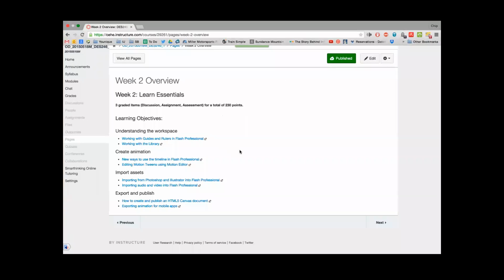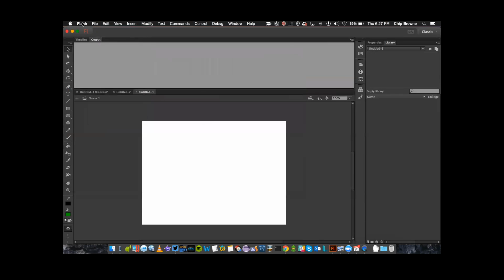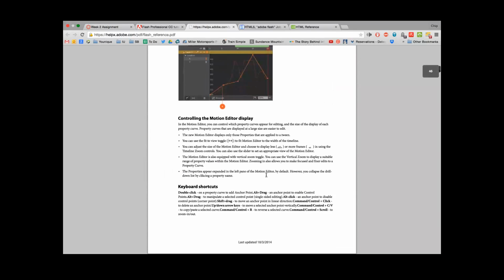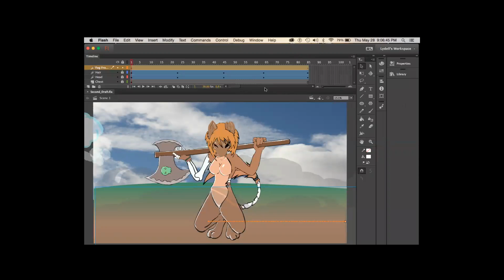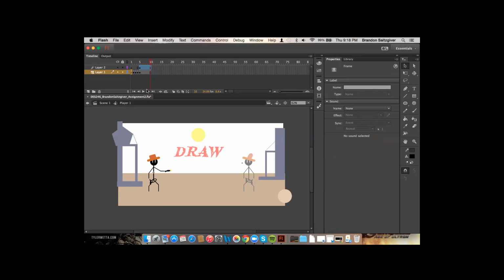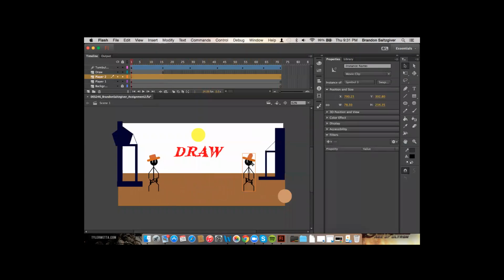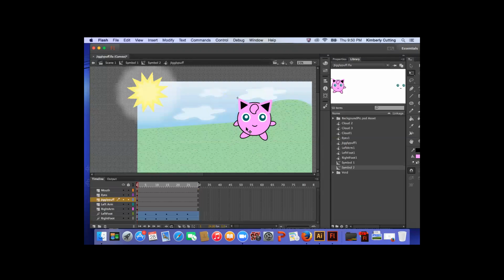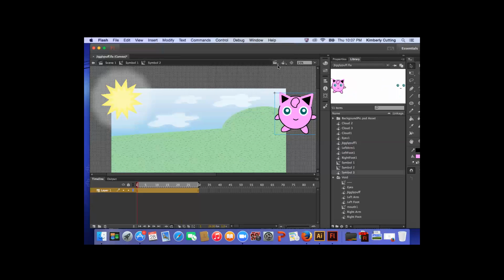Week 2 Live Lecture #2